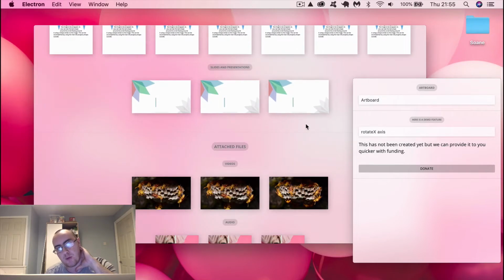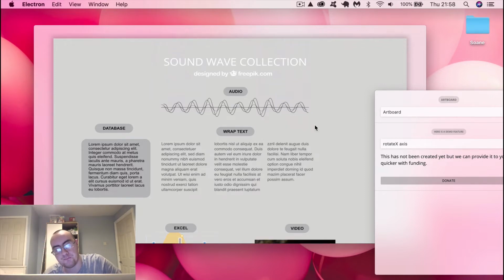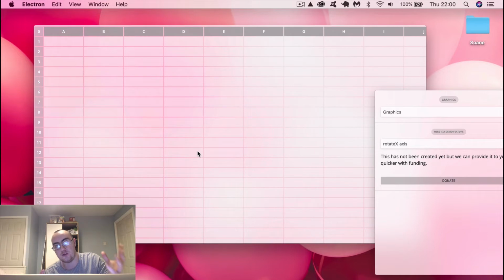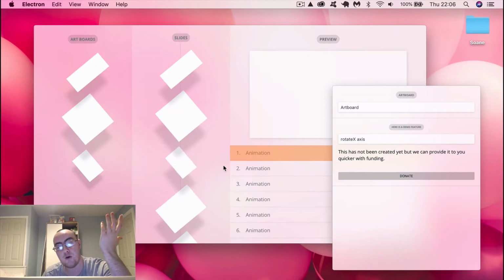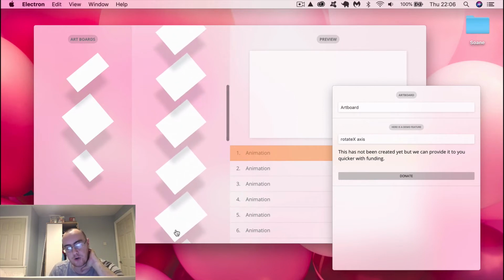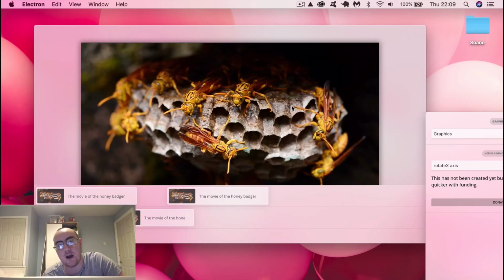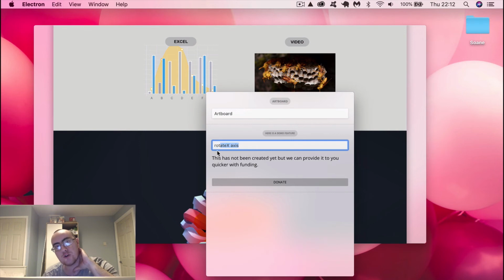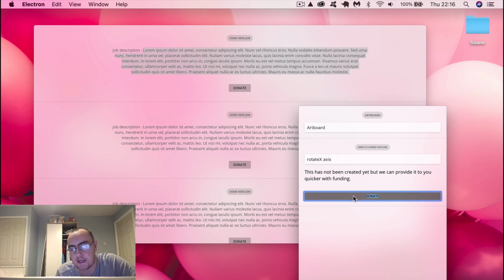Open Graphics Idea (NO PATENTS ALLOWED)